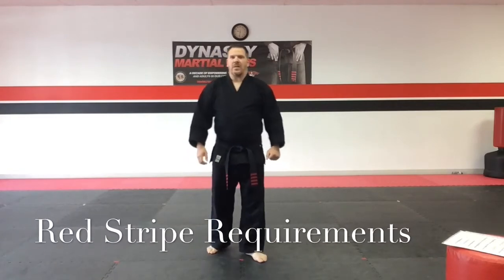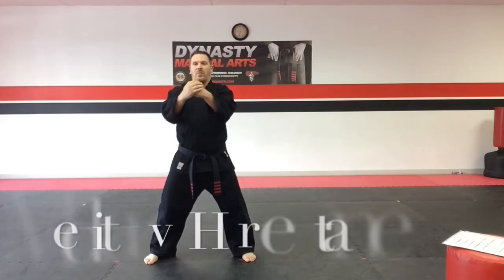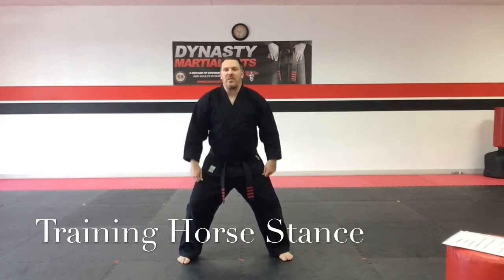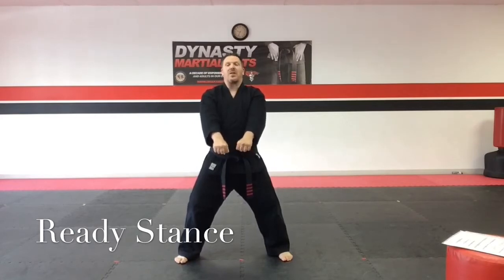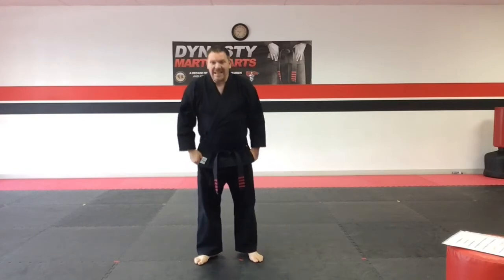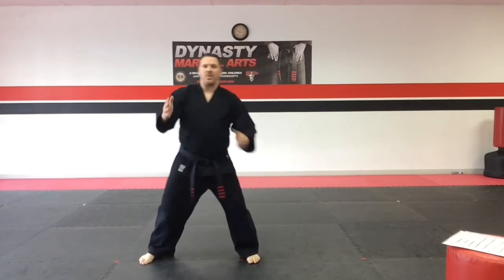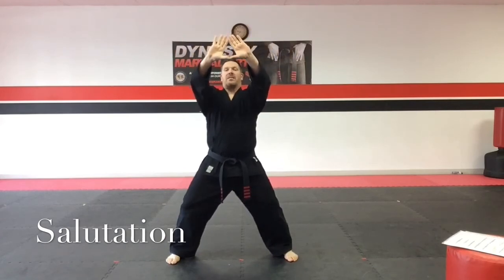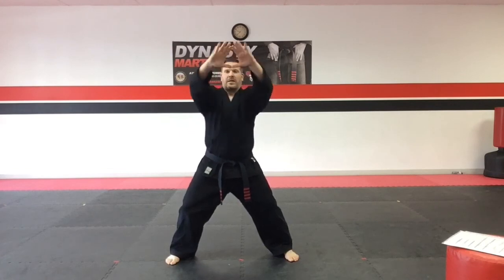DMA: Beginner Stances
Here is the first stripe requirement for the 5-6 year olds.